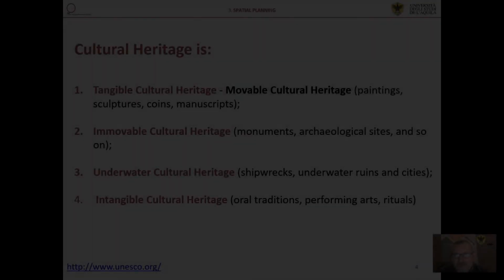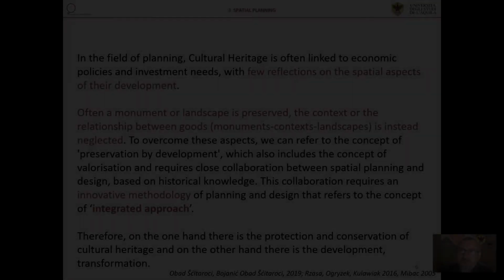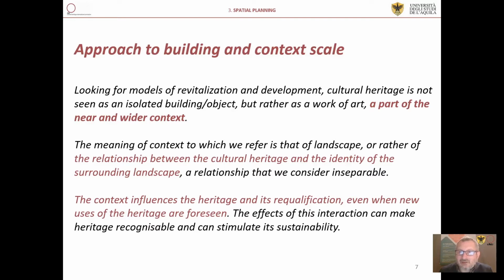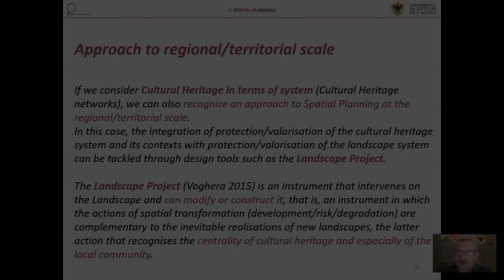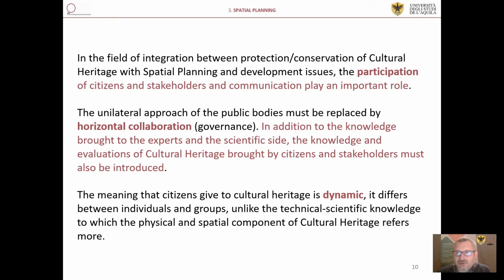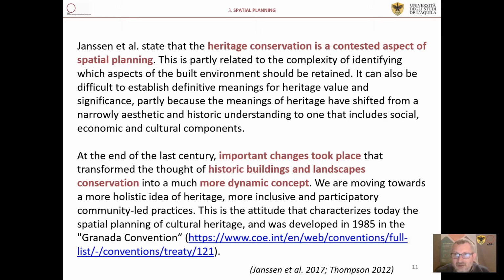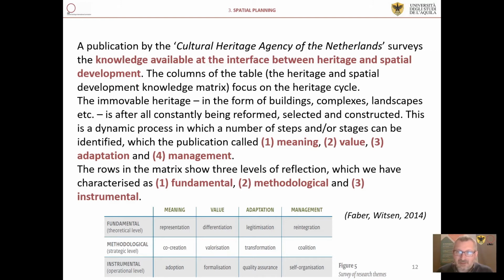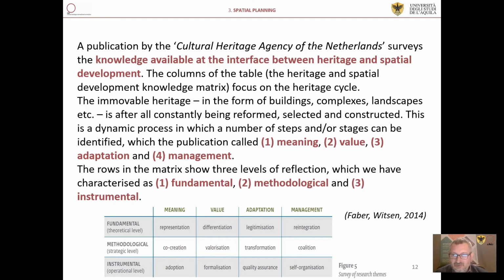5. SPATIAL PLANNING - DONATO DI LUDOVICO 5. Cultural heritage and Spatial Planning